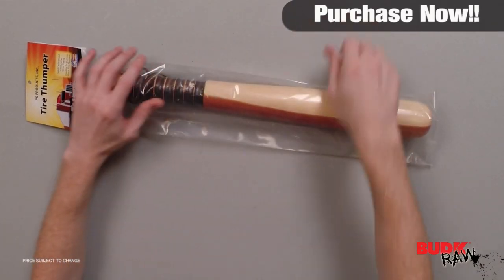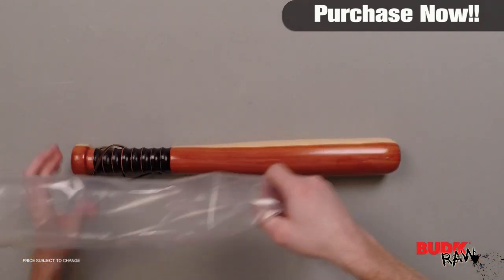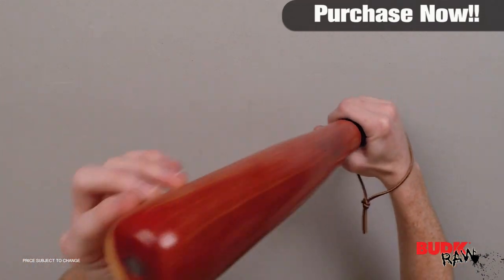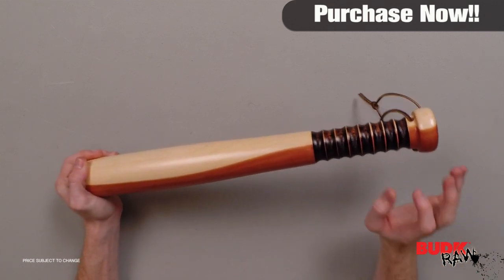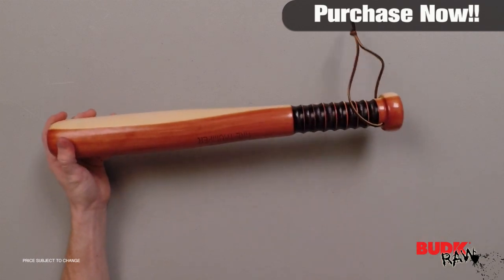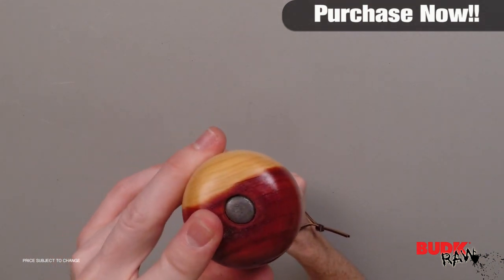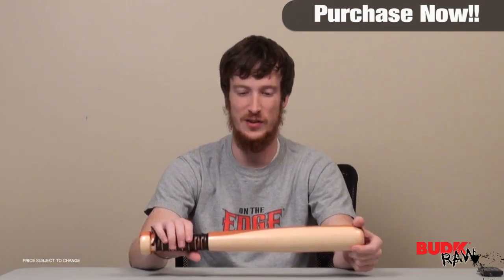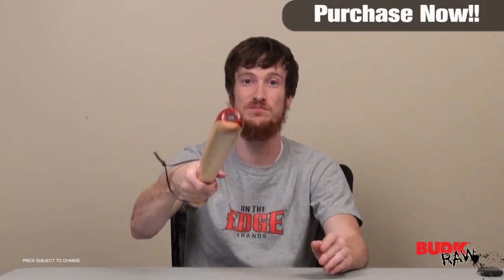Cedar Tire Thumper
Tire thumpers give you an immediate inflation check on your vehicle tires. Features:

Extraordinarily durable cedar construction with a solid metal core
Leather strap
Grooved handle
19" long x 2" diameter